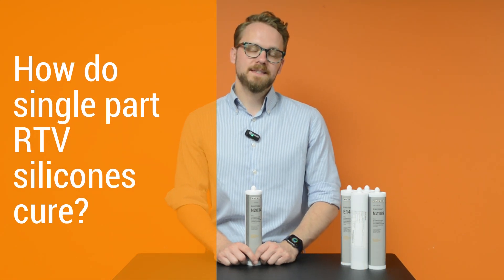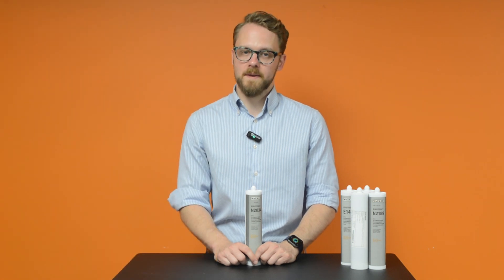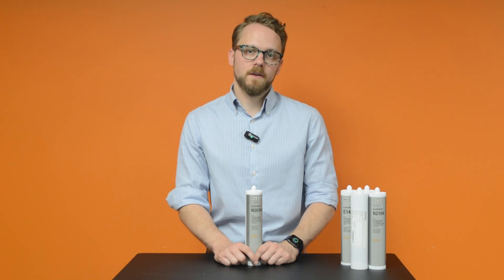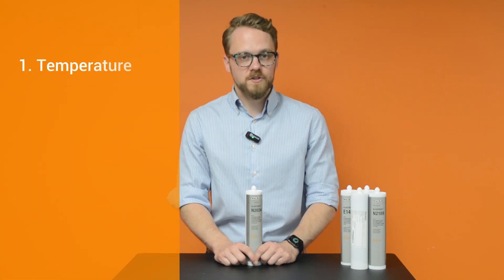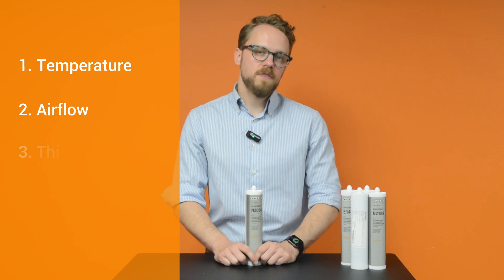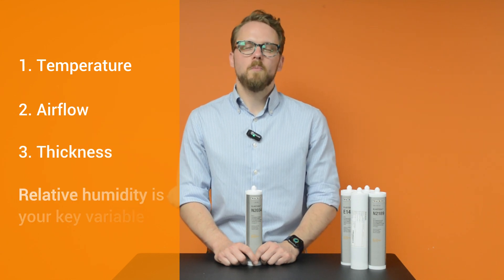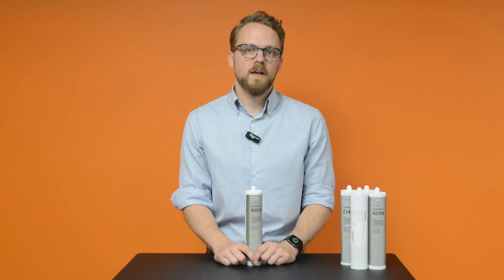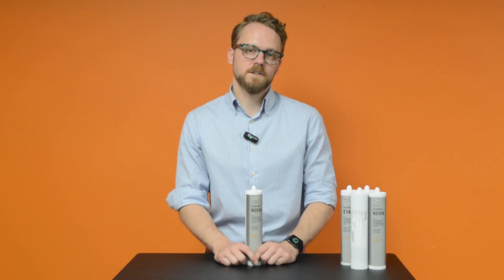How do RTV silicones cure? - JoinedUpMinute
In this one minute video, Ben walks you through the curing proces of RTV silicones and a few of the factors that will impact their cure schedules.

JoinedUpMinute is our weekly minute-long video sharing insights from our world. You can catch up on past videos on our JoinedUpMinute YouTube playlist.